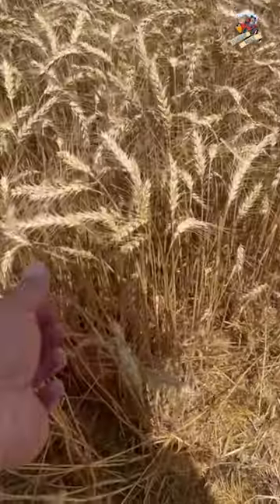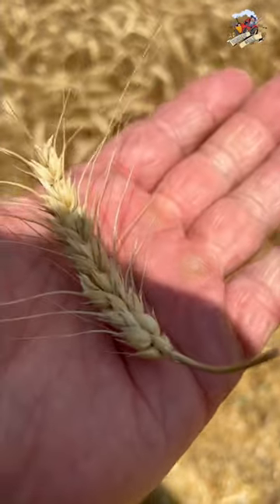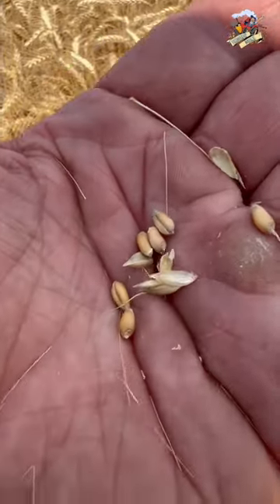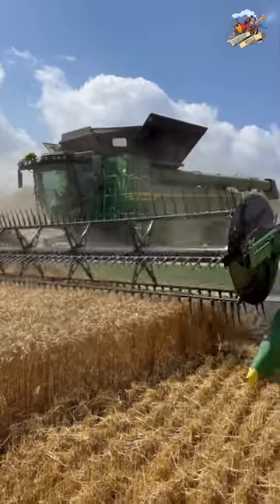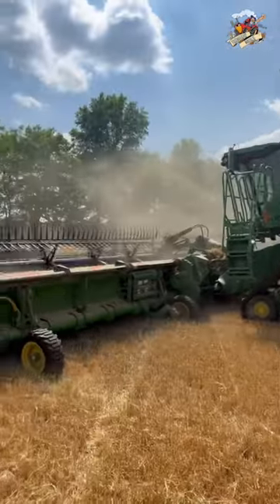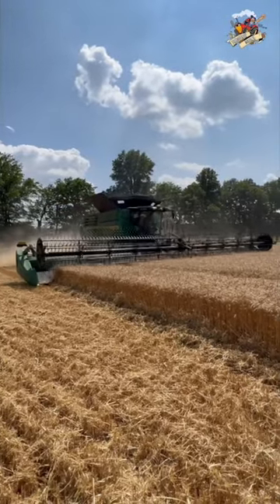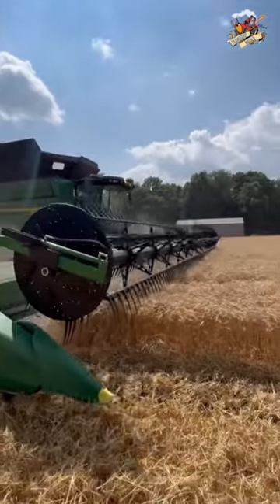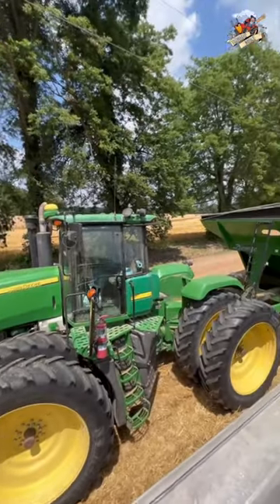2023 Western Kentucky Wheat Harvest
In this YouTube short video I am out in a Kentucky wheat field with a John Deere X9 1100 combine with a 50 foot wide Draper head.

I have the full length version of this video already up on my YouTube channel with drone footage and all the details.

Now as far as me saying wheat picker and picking wheat this is just me joking around and judging by the comments I’ve been getting on this I thought I’d explain.  Apparently some people have to take everything so serious and I can’t joke around.